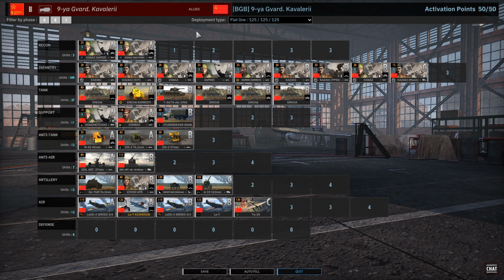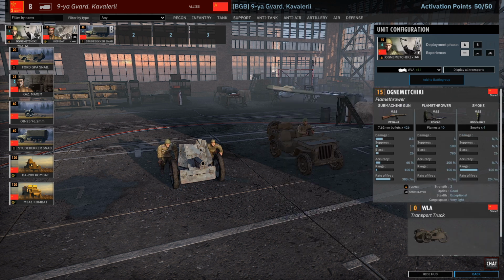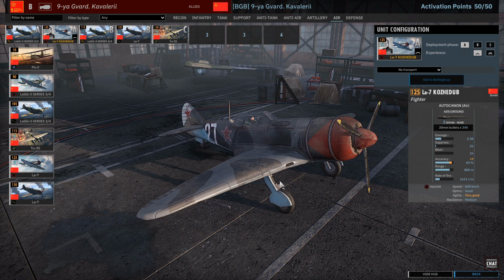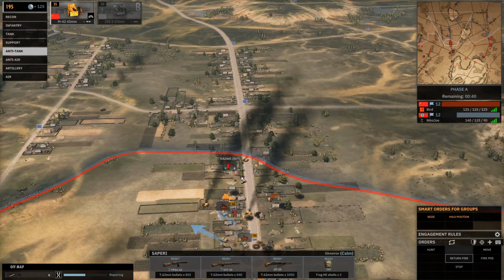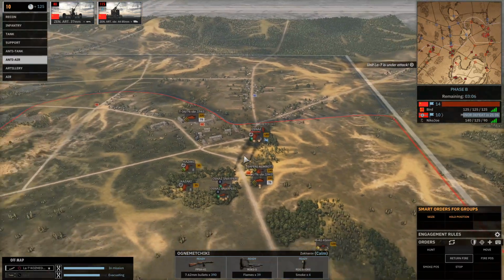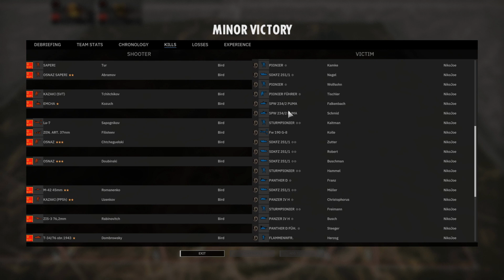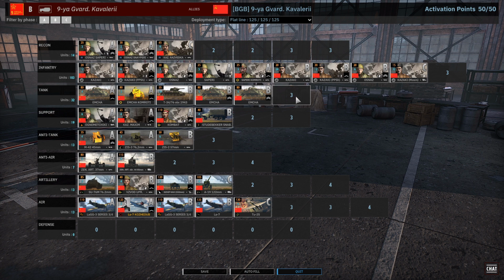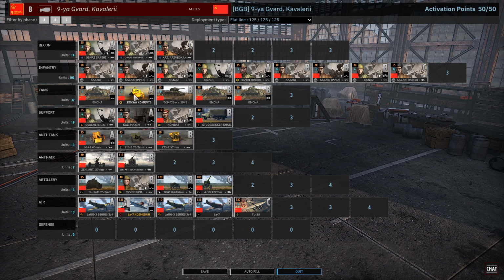9th Guards Cavalry | Beginner Battlegroups | Steel Division 2 | deck codes for new players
The beginner battlegroup deck codes are aimed at new or inexperienced players at Steel Division 2.  They are an 'off the shelf' battlegroup that i've designed for you to pick up and play.  They are built to be flexible and versatile while still maintaining competitiveness in the 1v1 mode.  Feel free to make alterations especially if you intend to use them in team games.

DECK CODE : DCRLGiHBCExJUINFJYMNFJUENFiH1FtAXA45QXA45EW0VphcQABUW845FSE45ZUENFEwYABEwIACYwYABQ10ABAR445JRI45AMgxpQ5AABQEg45AqY45QJBHBAI045VRE45VYkABgQ5HBAqMABFZ4ABBc4ABRc4ABRdAABIEsVpEW845gW4bwA==

Timestamps
0:00 Introduction
3:40 Recon
6:17 Infantry
9:42 Tanks
13:12 Support
16:45 Anti-Tank
22:03 Anti-Air & Artillery
25:04 Air
27:45 Gameplay footage
51:05 I like it RAW
1:03:20 Kill list
1:17:19 Final deck changes
1:24:16 Final thoughts